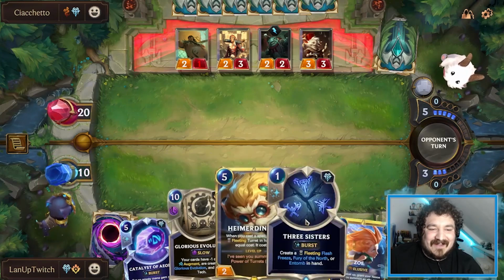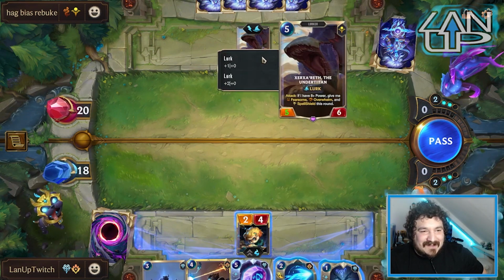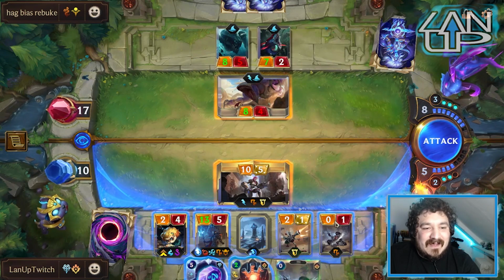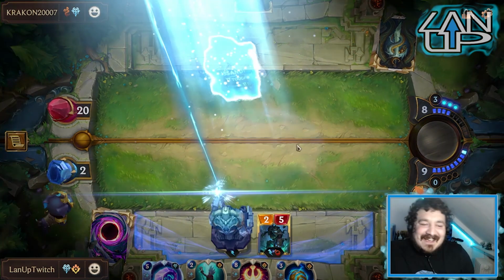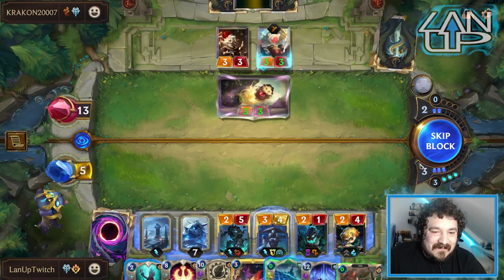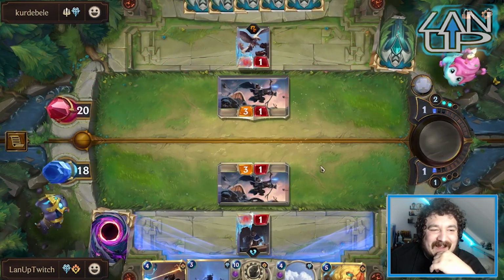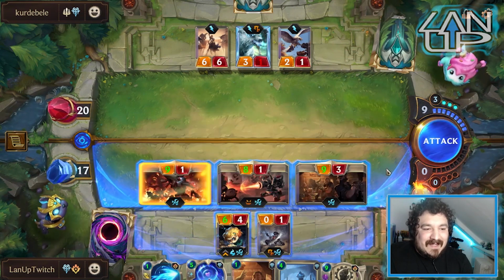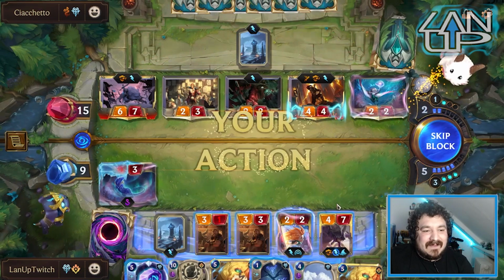Howling Glory | Howling Abyss & Glorious Evolution Deck | Patch 2.12 | Legends of Runeterra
This is a great & fun deck Viktor Heimerdinger deck using Glorious Evolution and Howling Abyss to amazing effect.

Deck Code:
CECQCAYBBEAQGBADAICAIBYRAMAQCDBBGIBQCBAQGQ4AGAIBAQYQCBABBIBQCAIDBMKAA

Intro: (0:00)
Deck Overview: (0:22)
Vs Lurk: (2:06)
Vs Sej & MF: (18:30)
Vs Ashe & Lucian: (34:49)
Vs GP & Sej: (43:01)